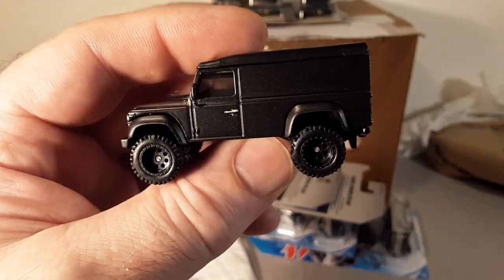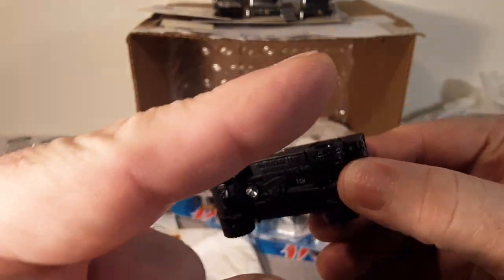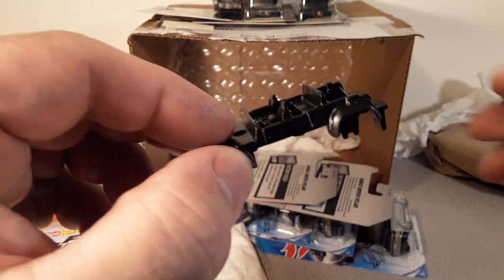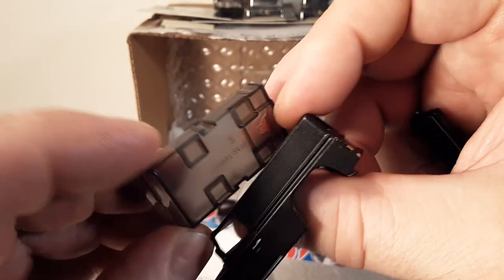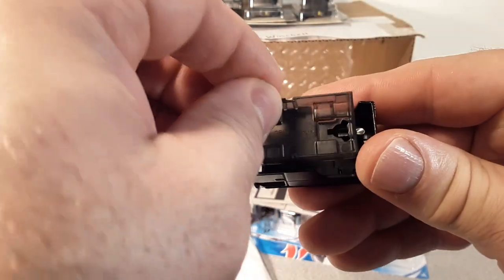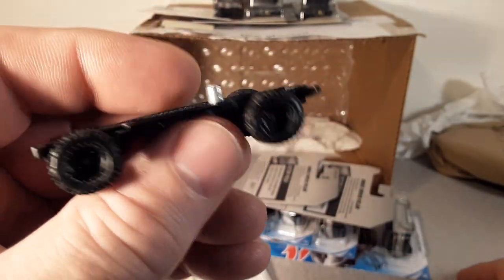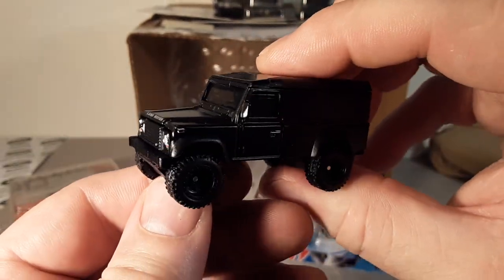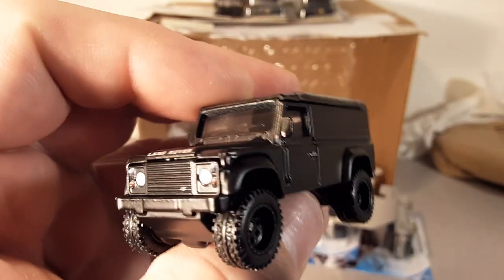Rover Land Model Review Fast & Furious Land Rover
Rover Land  Toy Review
Hot Wheels FAST & FURIOUS Land Rover Defender 110 Hard Top

Well here it is. part 2 but a great stand alone toy review,
of the newest release of Hot Wheels Premium,
FAST & FURIOUS,  Furious Off-Road.